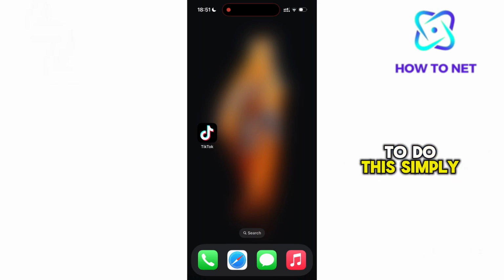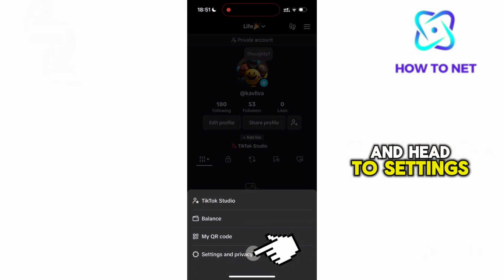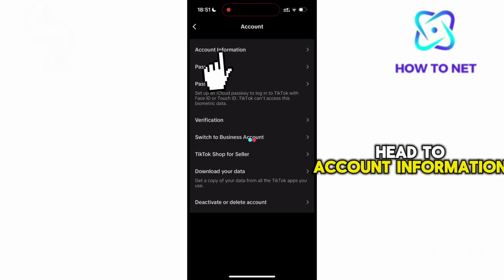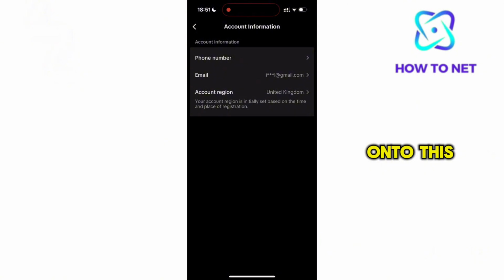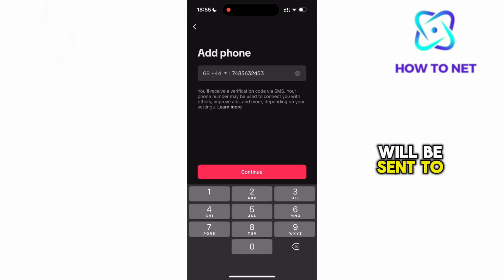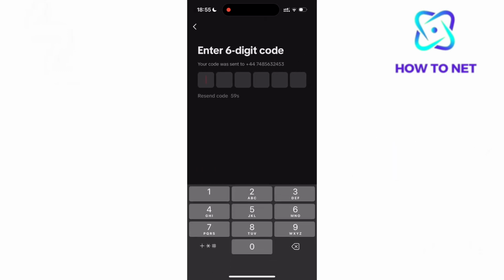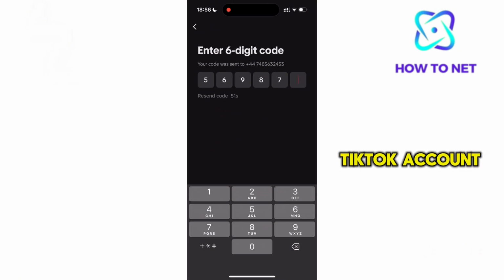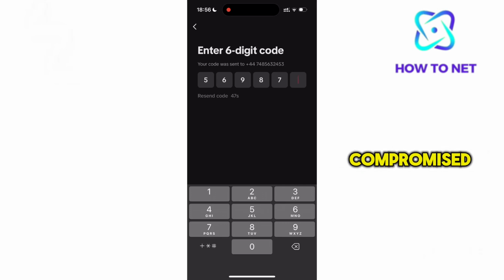How to Add Phone Number To Your TikTok Account?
In this simple video tutorial, am going to share with you how to add phone number to your TikTok account. This enables two-factor authentication, ensuring that only you can access your account even if someone else knows your password.

Add your Phone Number To Your TikTok Account